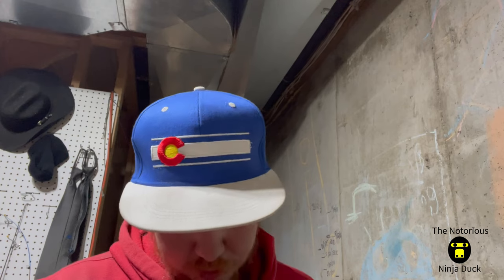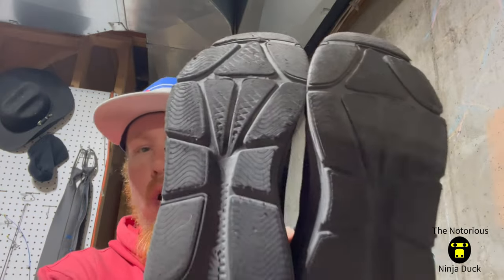Skating Old Walmart Shoes